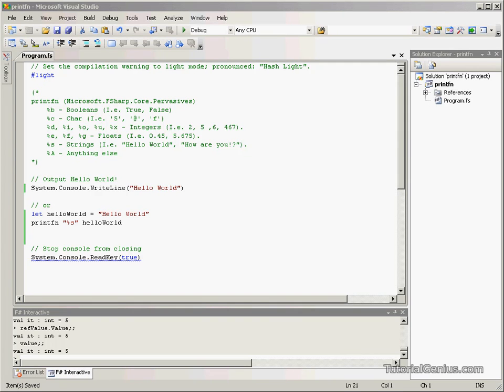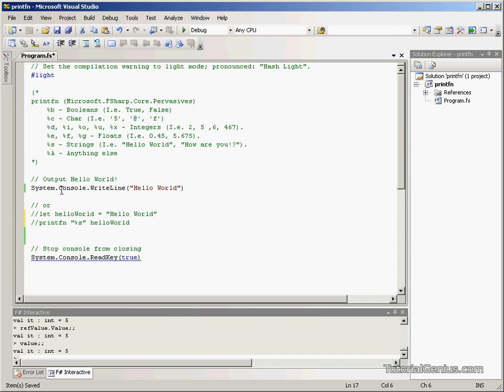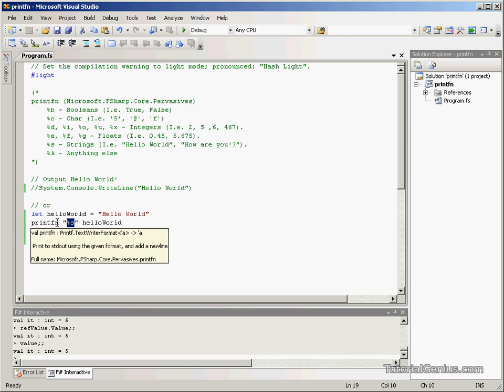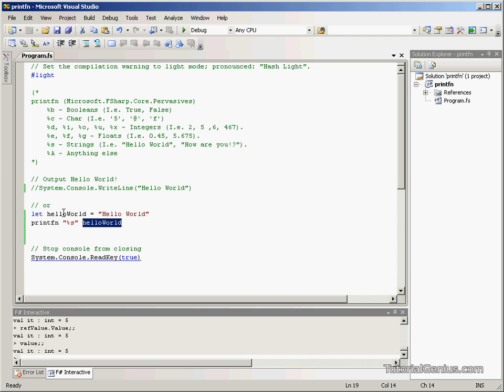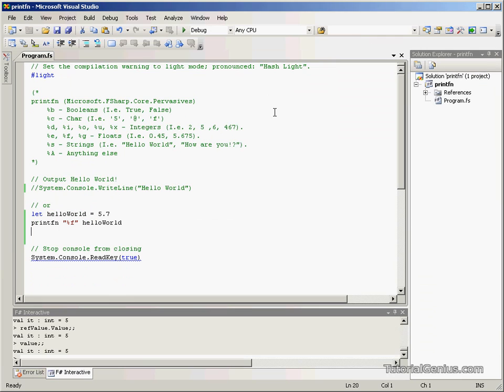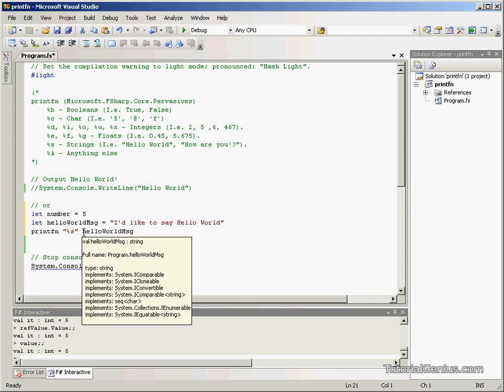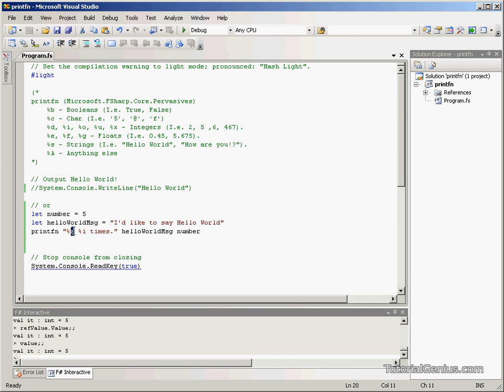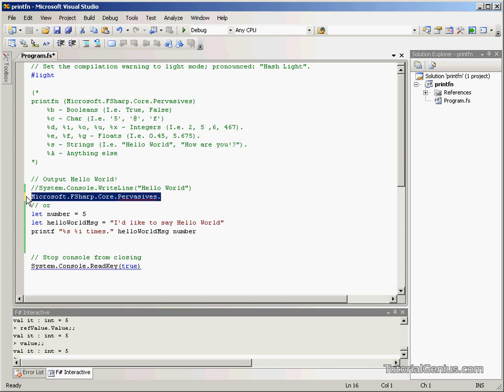F# (F-Sharp) Tutorial - 3.4 - printfn [TutorialGenius.com]